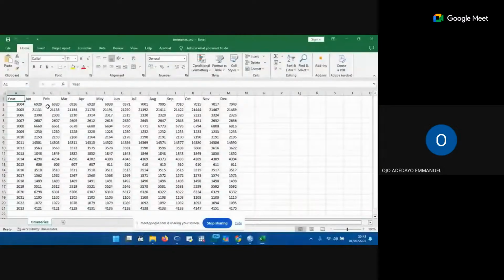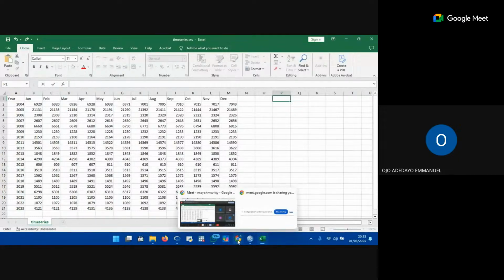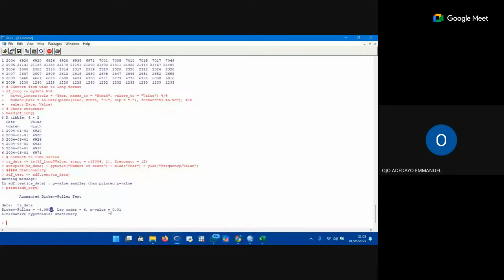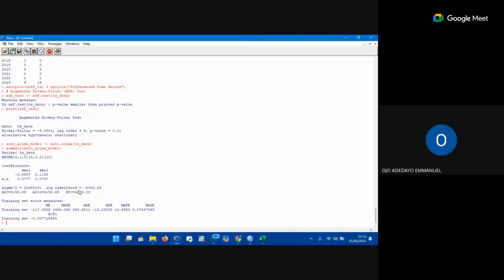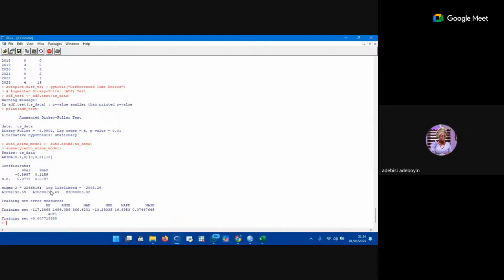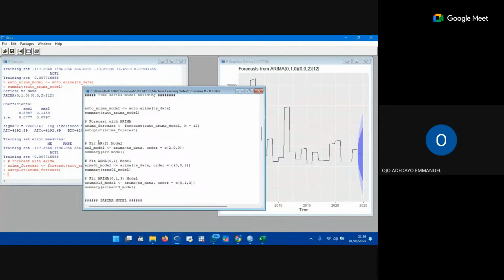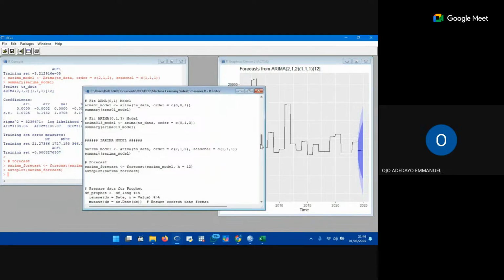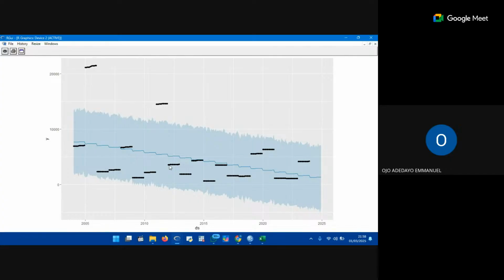DDS: Time Series Analysis